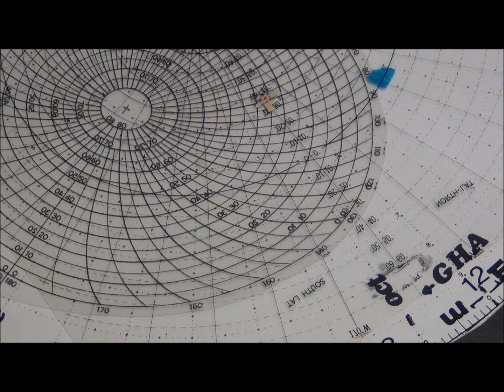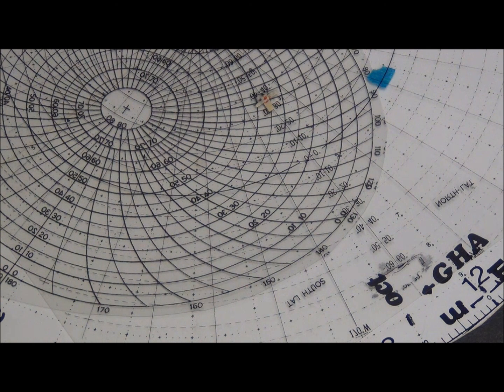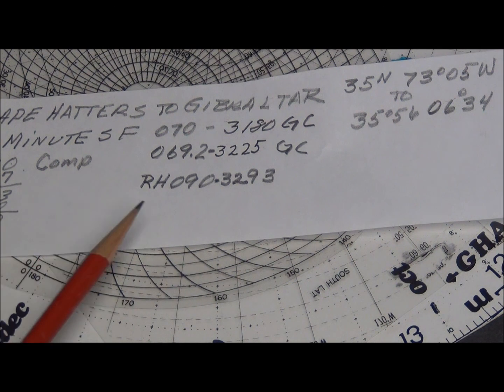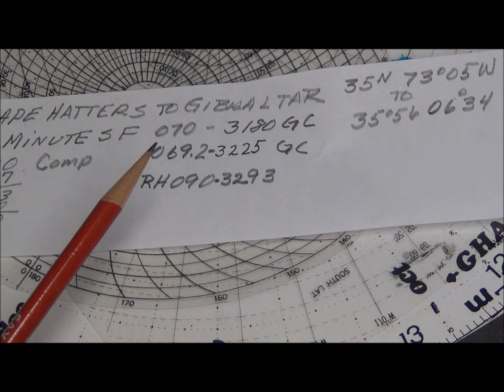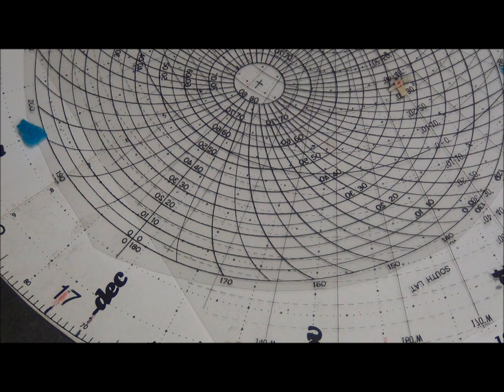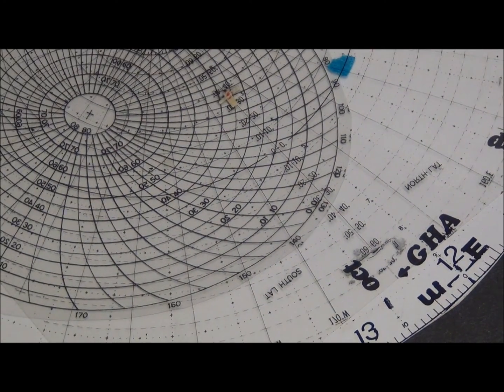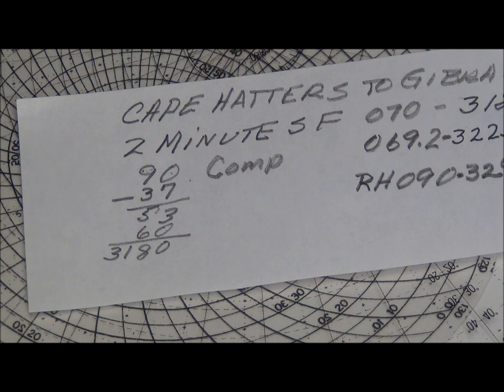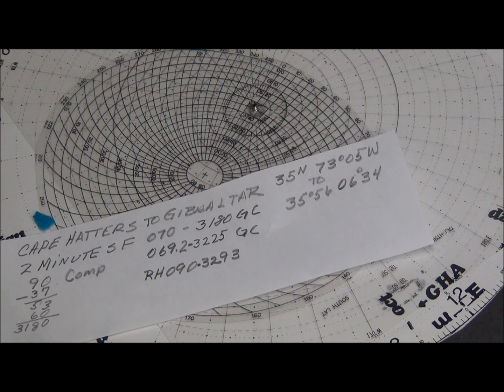Great circle and 2 minute Star Finder.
The Great Circle is the shortest distance between two distance places on earth.
Finding the course and GC. distance requires chart work and knowlege. This is a study of quickly finding this information pre to the chart work.